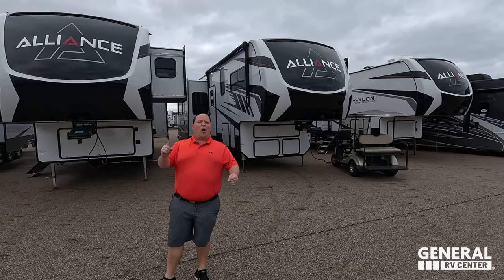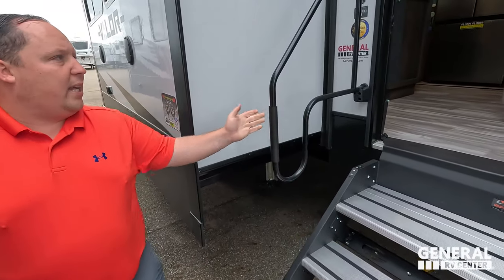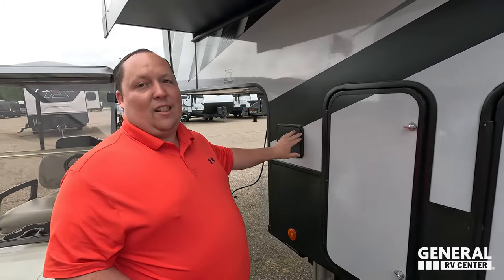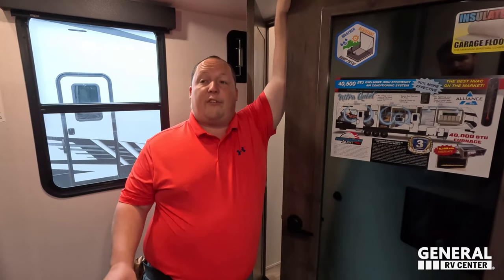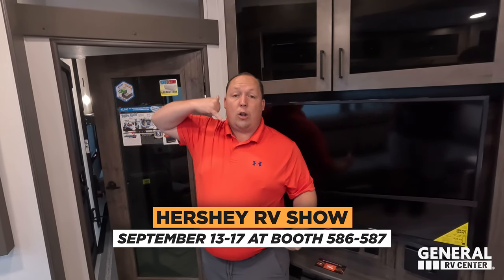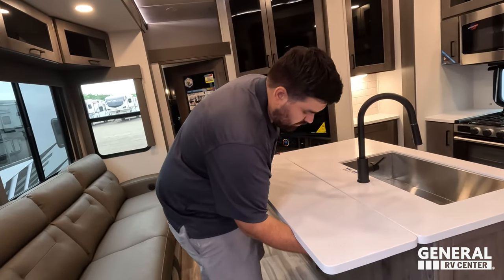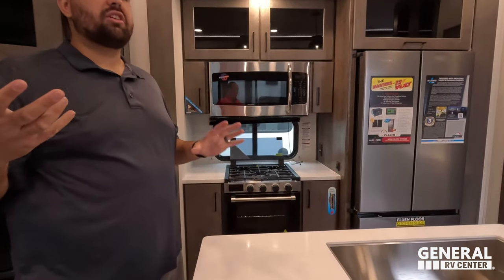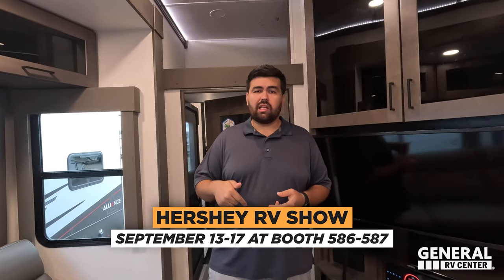Perfect Toy Hauler! Alliance Valor!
2023 Alliance Valor 36V11 - Thank you to Lippert for sponsoring our channel! We're back with General RV!